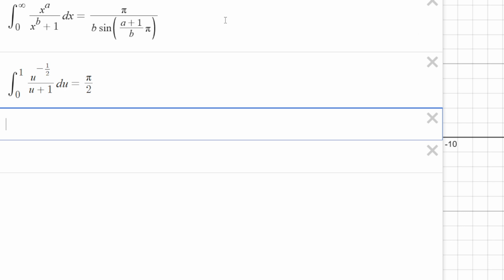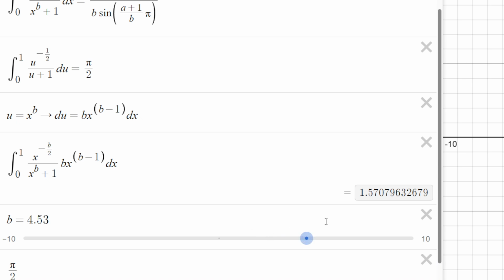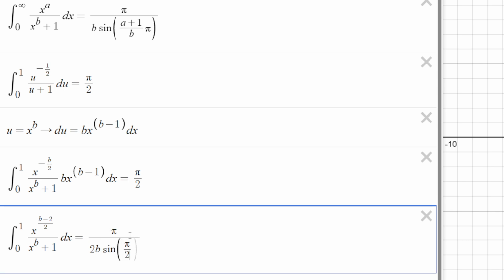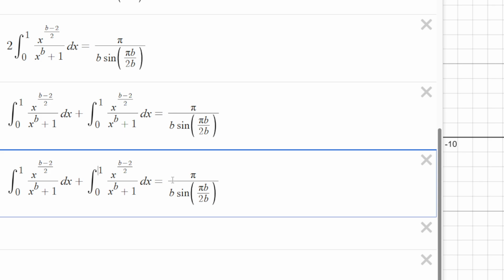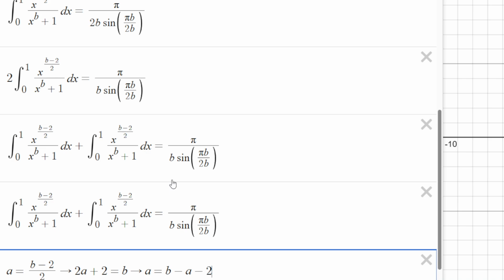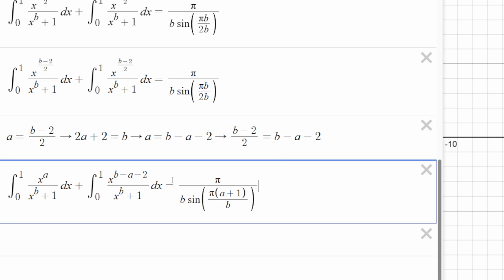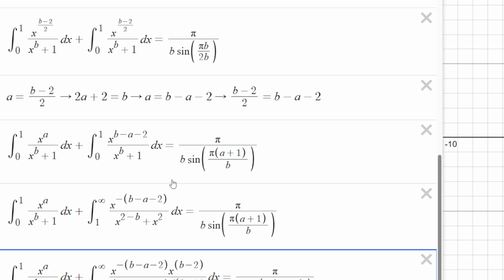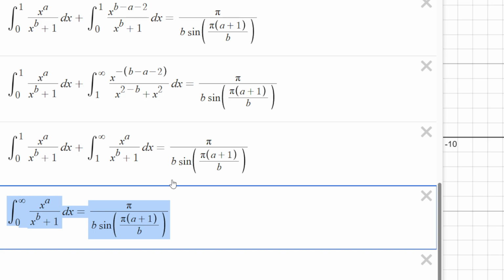Simplest Proof Ever of ∫ from 0 to ∞ of (xᵃ / (xᵇ + 1)) dx = π / [b sin((a + 1)π / b)].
Deriving the integral formula ∫ from 0 to ∞ of (xᵃ / (xᵇ + 1)) dx = π / [b sin((a + 1)π / b)] using nothing but first semester calculus!